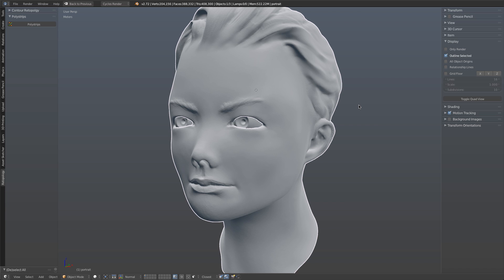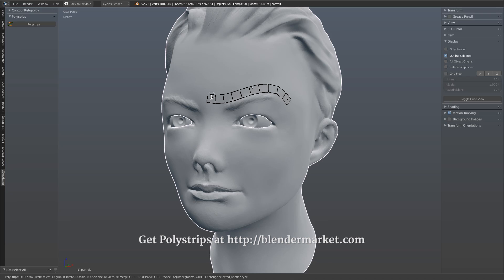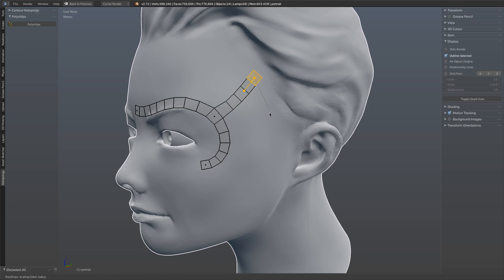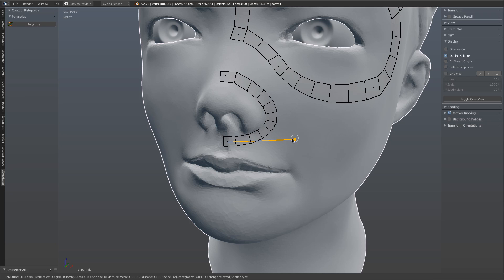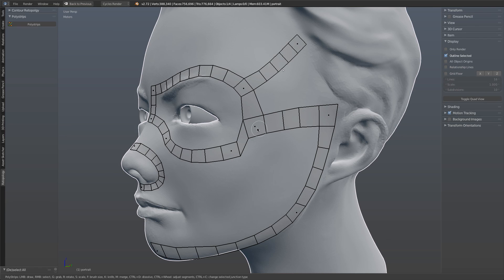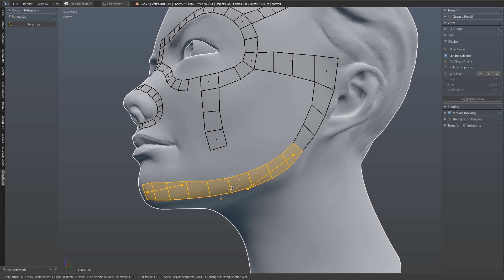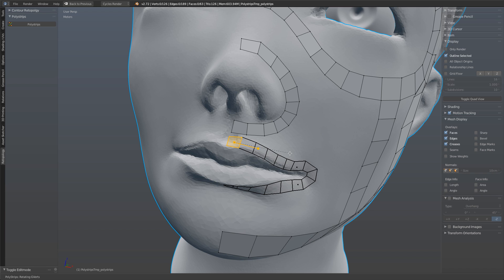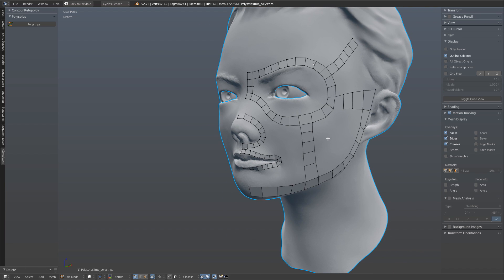Polystrips Retopology Tool for Blender - v1.0.0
The Polystrips Retopology tool is an addon for Blender that provides quick and easy ways create the key face loops needed to retopologize a complex model. Use cases include organic forms, such as arms, legs, tentacles, tails, horns, etc.